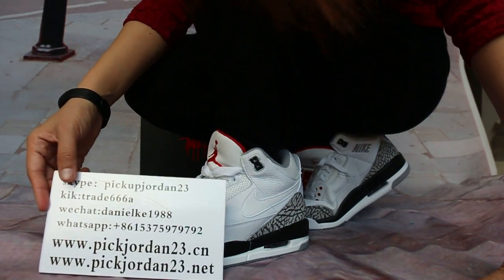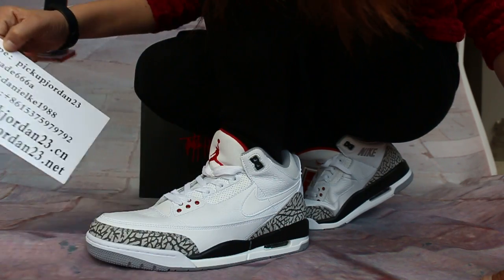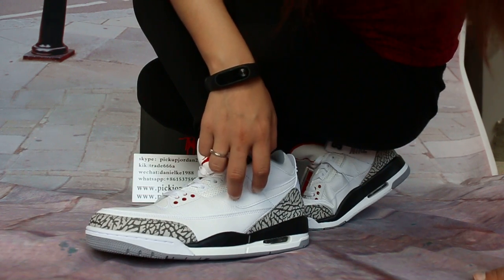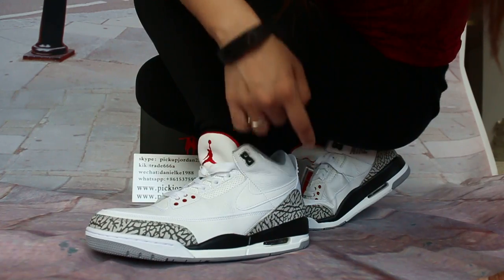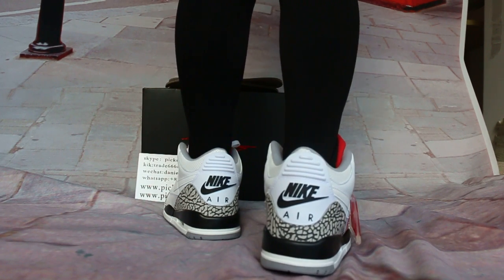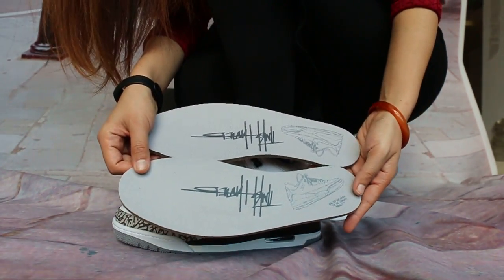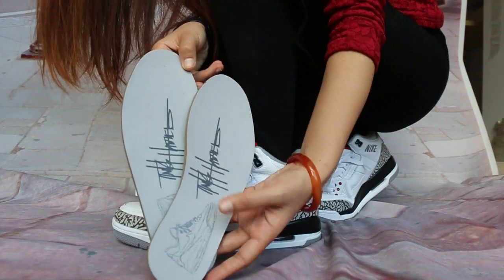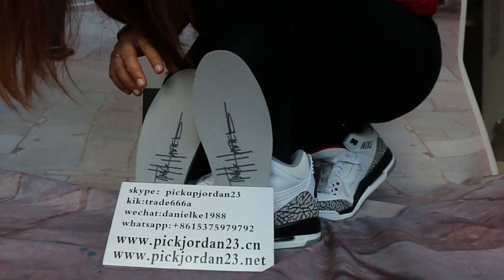Justin Timberlake s Air Jordan 3 JTH on Feet Show